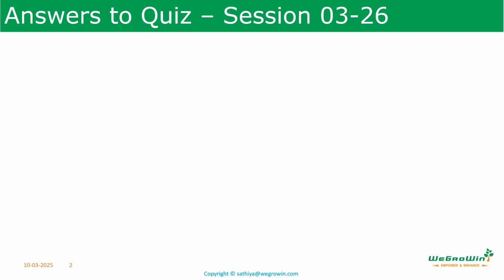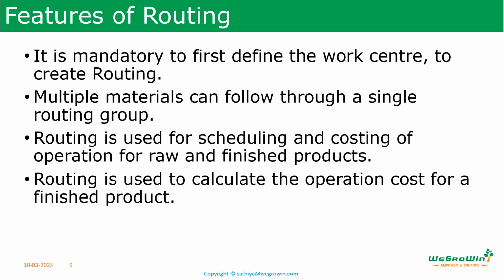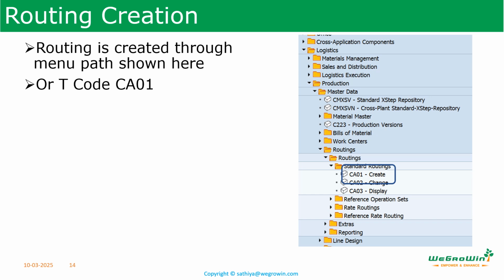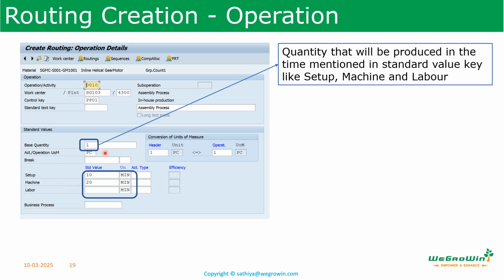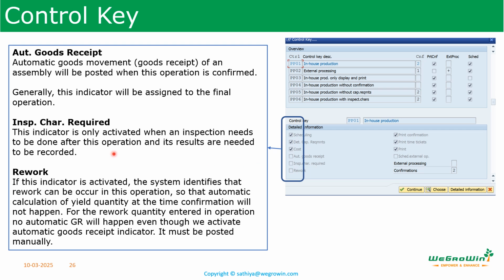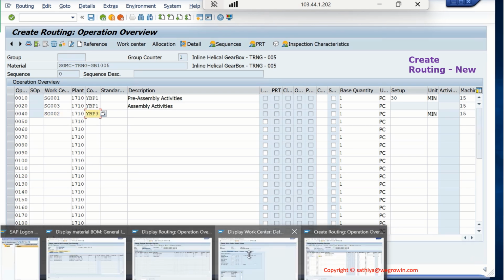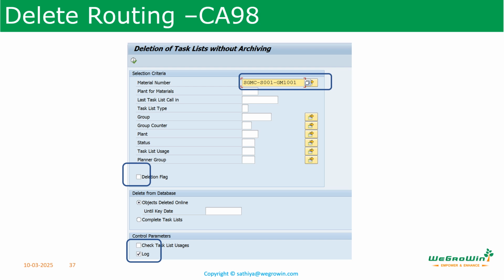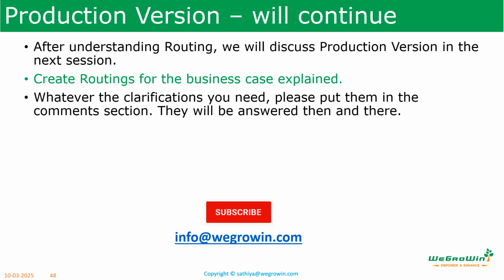03-27 Routing | SAP PP MM | Simply explained | with Practical Demo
How to Create Routing in SAP S/4HANA?

Routing is the following Master Data required for Production Planning and Execution after Material Master, Bill of Materials and Work Centres.
This session explains the basic concepts of Routing, Managing Routing, and Reports in Routing. This PP/MM course explains the concepts with demonstration.

Note: A dedicated practice server is available to those who ask for it.

00:00 Introduction to Routing
01:04 Answers to previous sessions Quiz
03:23 PP Master Data Overview
04:38 Concepts of Routing
10:43 Features of Routing
11:40 Structure of Routing
14:44 Link between Work Centre and Routing
16:29 Link between BoM and Routing
20:35 Create Routing (Theory)
37:18 Components Assignment
39:21 Control Key
44:23 Creation of Routing – New (Demonstration)
54:02 Creation of Routing – Copy from (Demonstration)
56:44 Change Routing and Components Assignment (Demonstration)
1:01:08 Delete Routing (Demonstration)
1:04:54 Routing List and Mass Change (Demonstration)
1:09:58 Quiz of the session